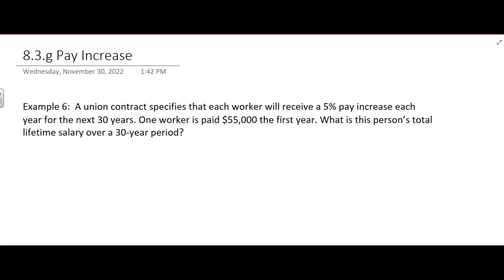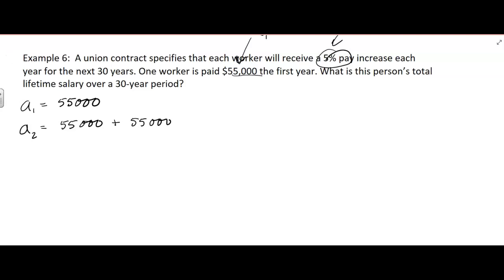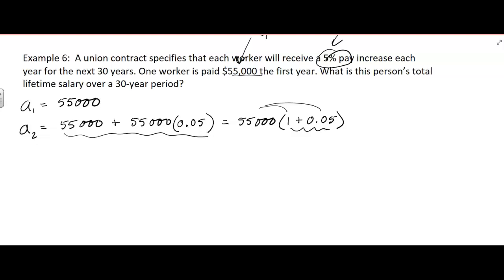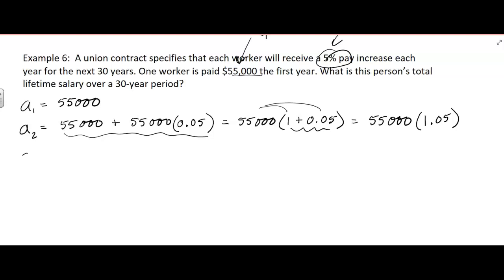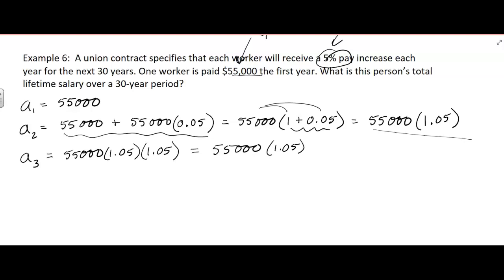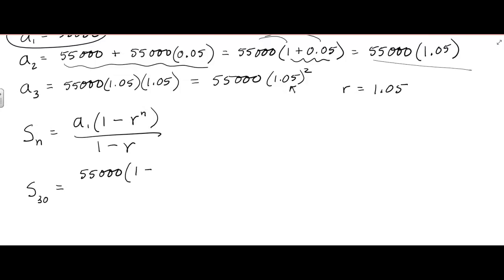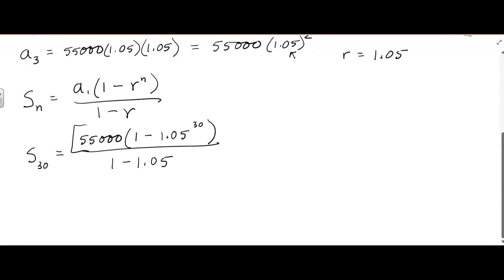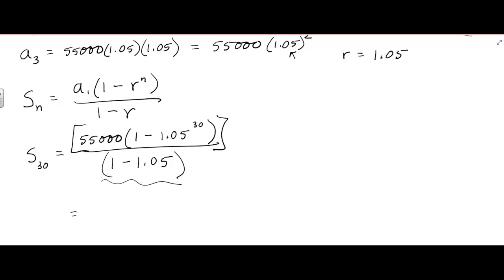8.3.g Pay Increase